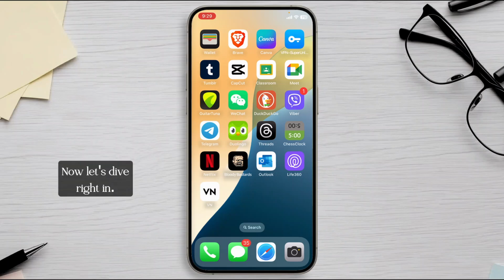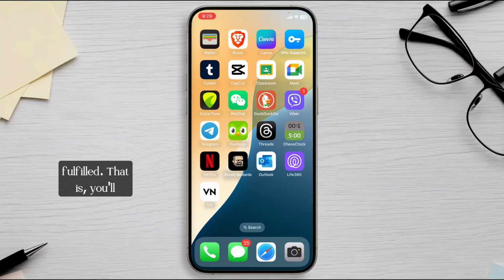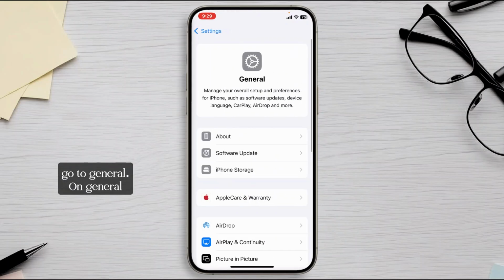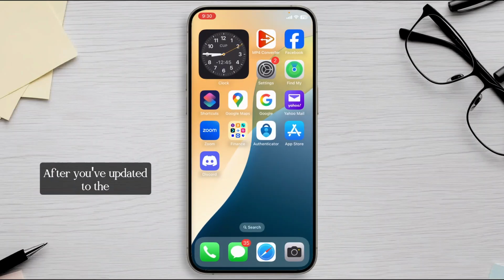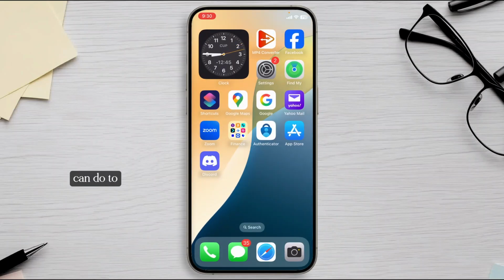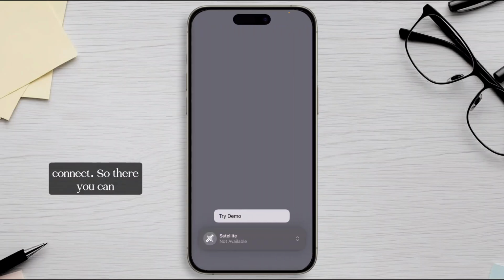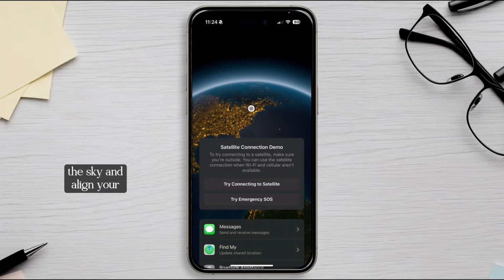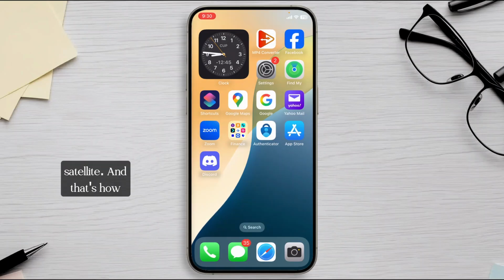How to Use Satellite on iPhone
How to Use Satellite on iPhone (2026)!
Want to use Satellite features on your iPhone for emergency communication and location sharing? This video will guide you step by step on how to use Satellite on iPhone quickly and correctly. Whether you’re asking, “How does iPhone satellite work?” or need help using Emergency SOS via satellite when there’s no network or Wi-Fi, this tutorial has you covered. Watch now to learn how to use Satellite on iPhone in 2026!

Timestamps:

00:00 How to Use Satellite on iPhone
00:12 How Does iPhone Satellite Work?